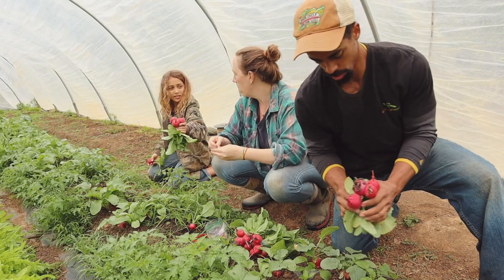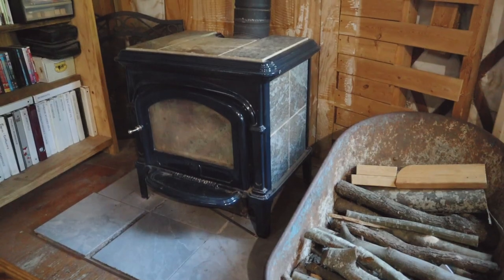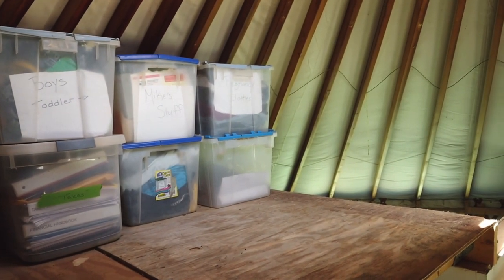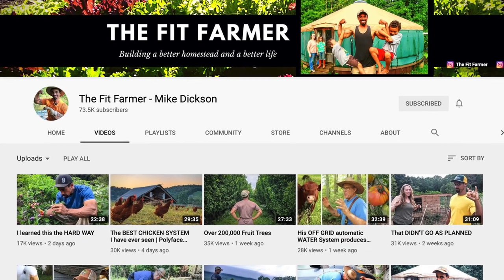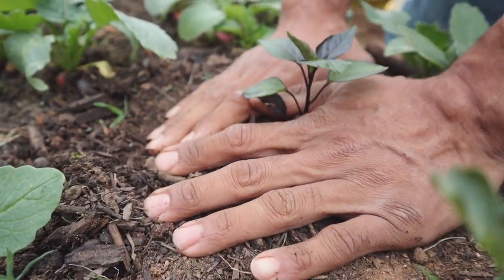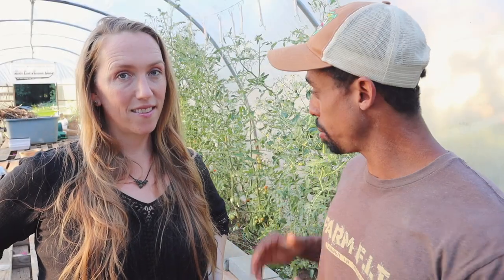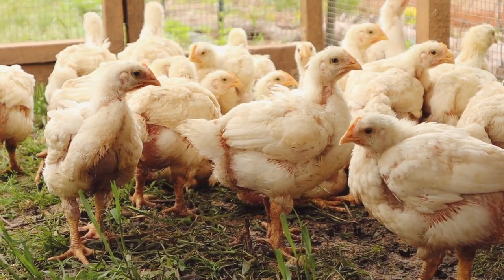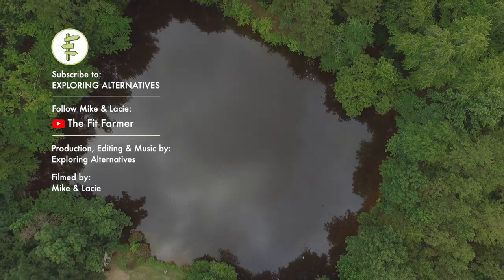Self-Reliant Family Builds a Thriving Homestead While Living in a Tiny Yurt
Six years ago, Mike, Lacie, and their three kids downsized, left the city, and moved into a small yurt in the country to try their hand at homesteading.  Like so many people, they dreamed of living off the land and growing their own food, and with a lot of hard work they've made their vision a reality.  Mike and Lacie grow and raise a lot of their own food, they earn a living selling vegetables from their market garden and they homeschool their kids from the comfort of their yurt.

The yurt is cleverly divided into separate rooms, with a functional kitchen that has all the amenities, a living and dining room for the family to eat meals and homeschool, a bunk bed nook for the kids, and a bedroom and work space for Mike and Lacie.  They also have a full bathroom and even a clever laundry room and closet combo!

The farm is absolutely beautiful with rows of vegetables, a big greenhouse, an apothecary herb garden, goats, chickens, and a duck pond.  The family grows a lot of their own food, and they also make a living with their market garden CSA (community supported agriculture).

We're super inspired by this family's self sufficient homestead success story and feel so lucky to be able to share it with you!

Mat & Danielle

STAY IN TOUCH!